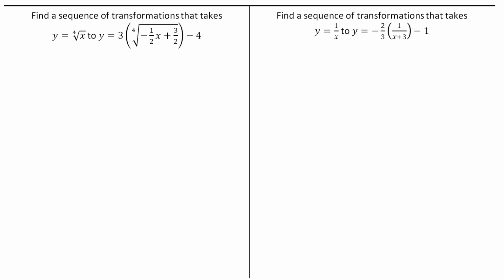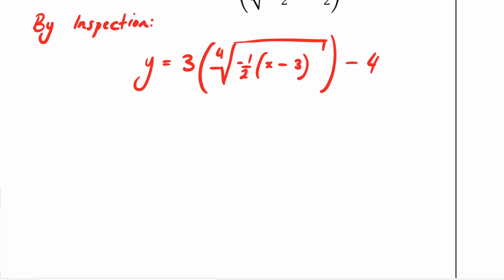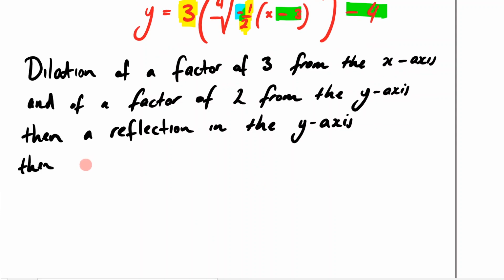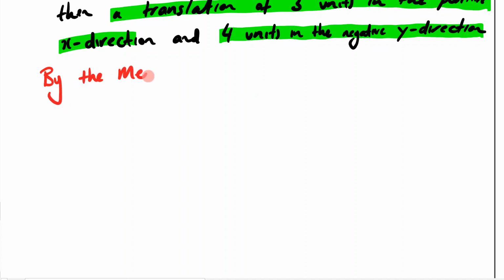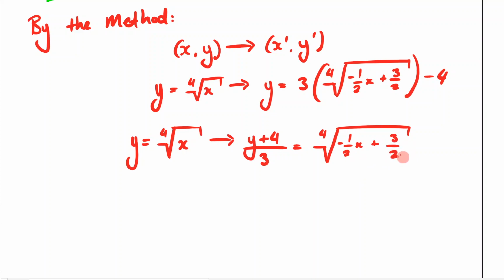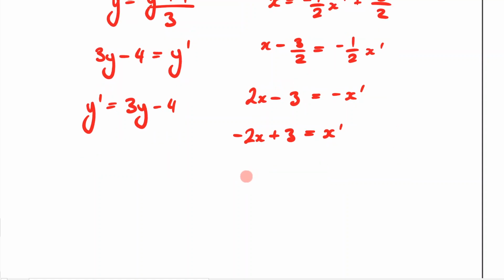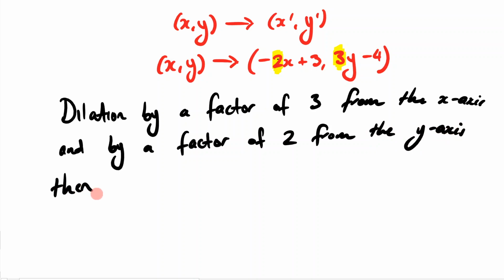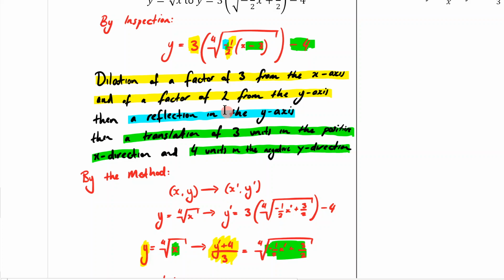Lesson 5 - Part 3 - Determining Transformations